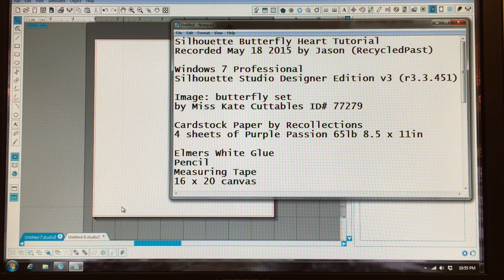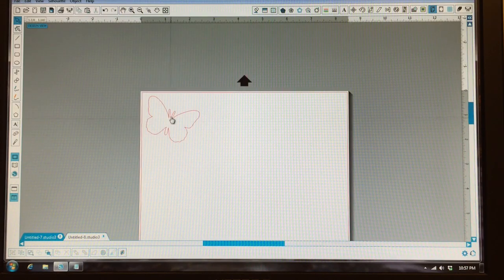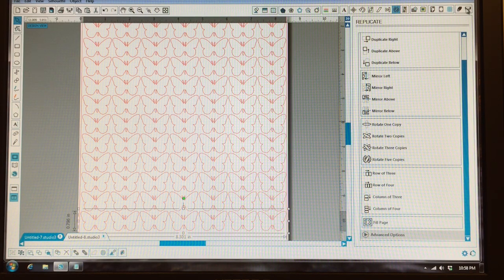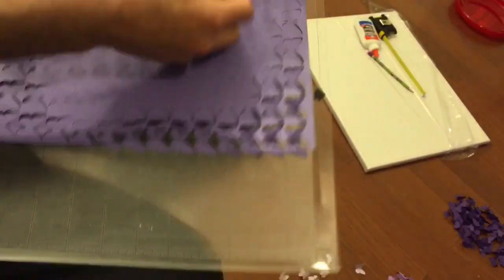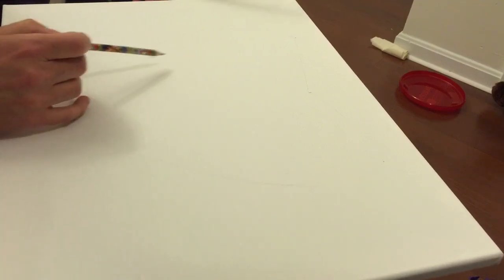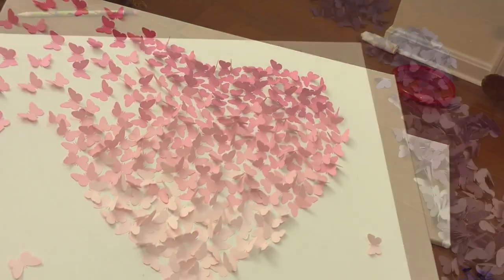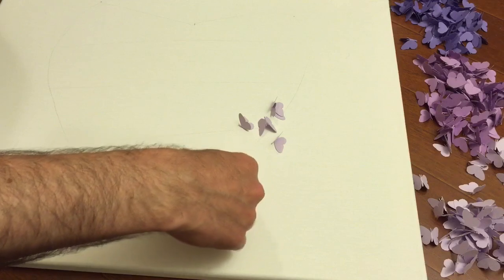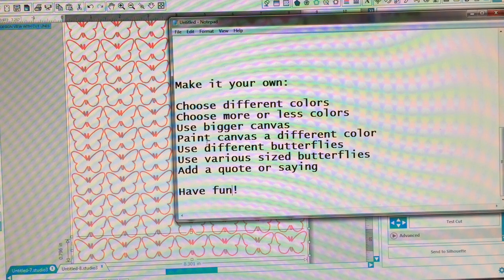Heart shaped papercraft butterfly tutorial - using a Silhouette Cameo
Tutorial on how to create a heart using butterflies cut out using a Silhouette cameo.  and thought I can do that, so I made one for my wife.

Materials used:
4 sheets of cardstock
16x20 canvas
Elmers glue
Pencil
Tape measure
butterfly image*
*Silhouhette Cameo but you could also use butterfly hole punch